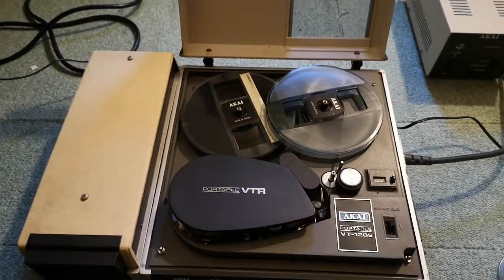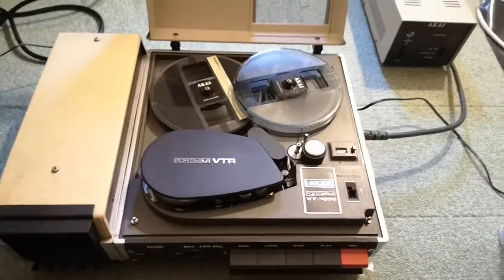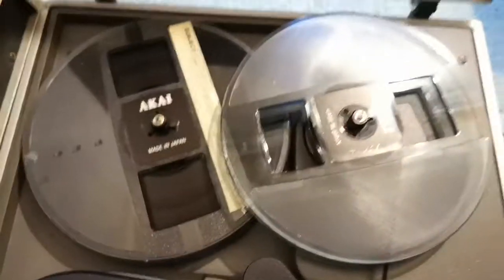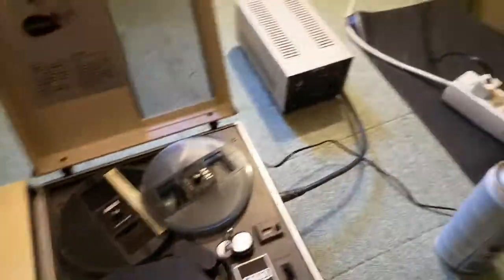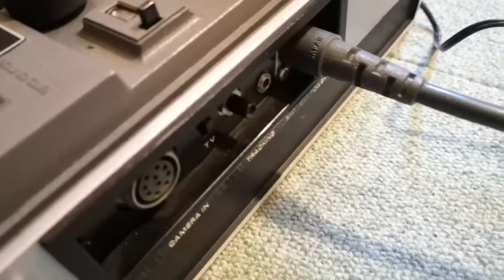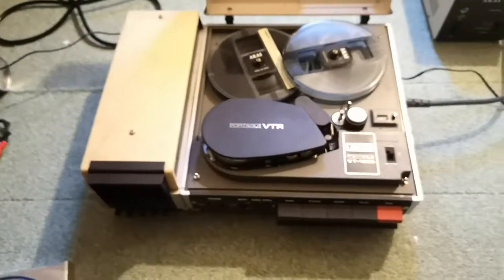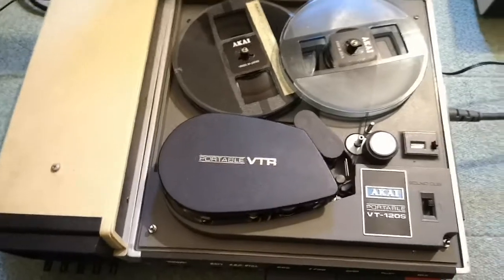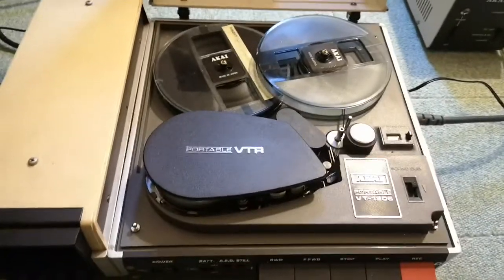Akai vt 120s reel to reel videorecorder 1972 playback color video tape 👌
Playback a color video tape from a akai vt 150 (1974)on a akai vt 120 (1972) in black /white. Enjoy this great technology happy that it exactly works. I have the vt 100 and the vt 100s too 👌, please excuse my very bad englisch 😆.